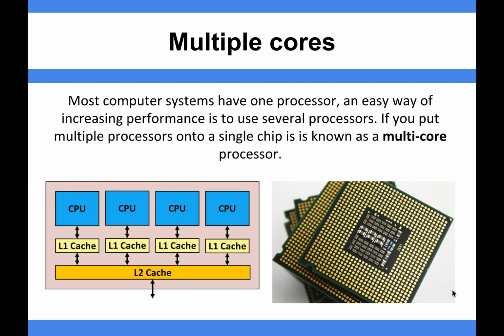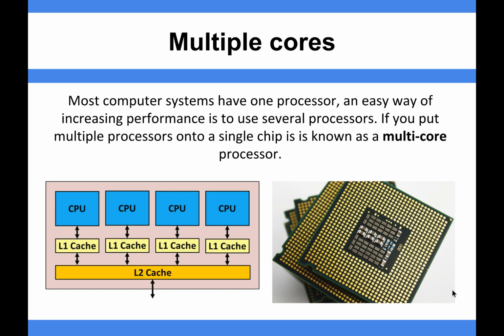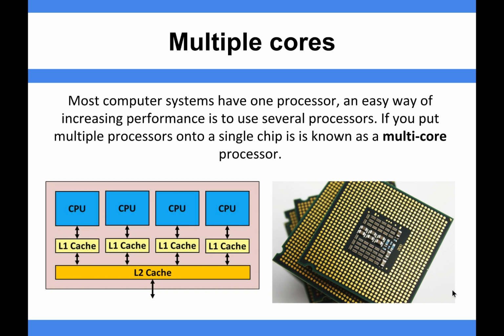Computer Architecture - Multiple cores